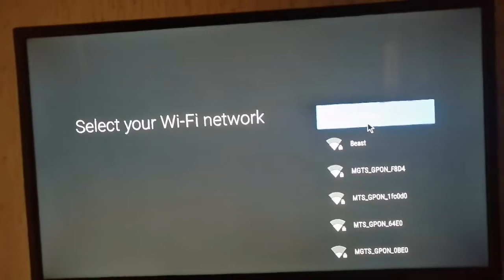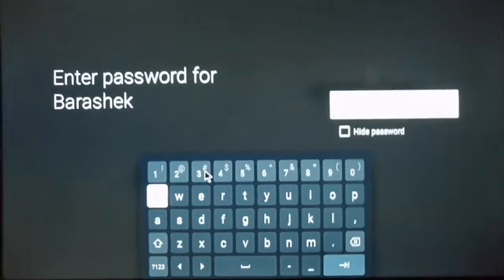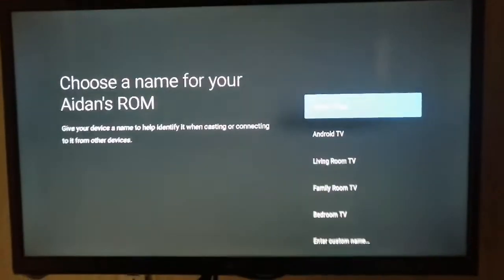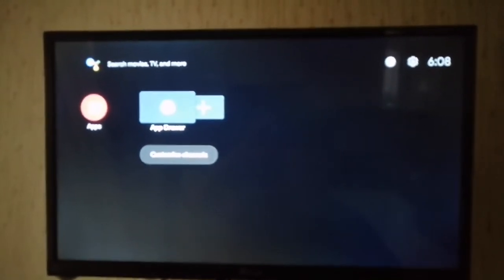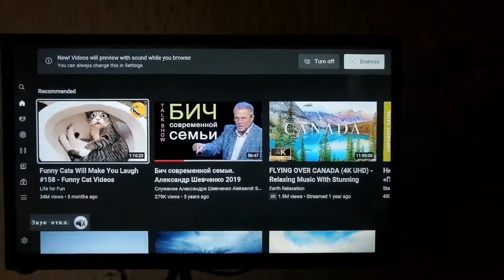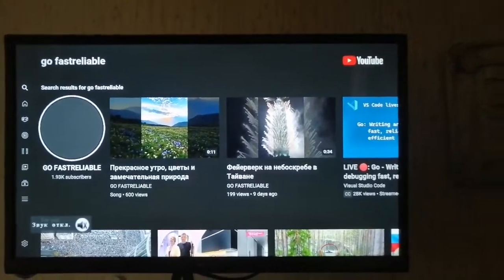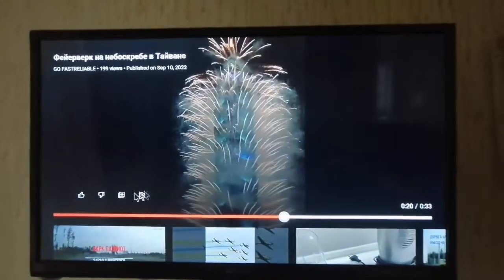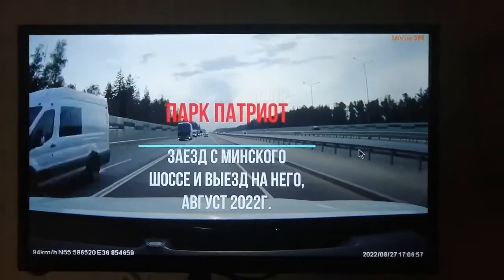Aidan's Custom Rom, TX 3 Pro 1GB-RAM & 8GB-STORAGE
NOTE: Be careful there is no responsibility if you brick your device.